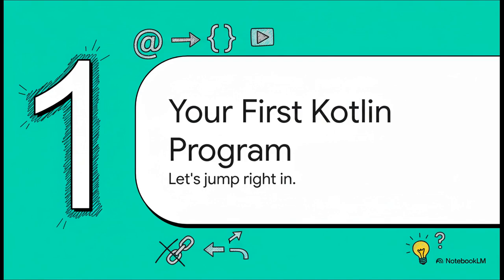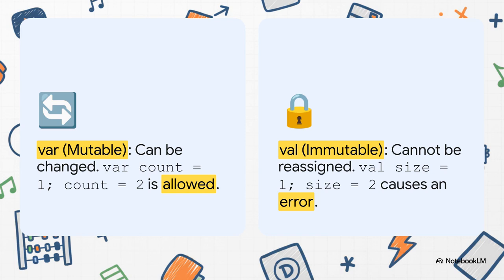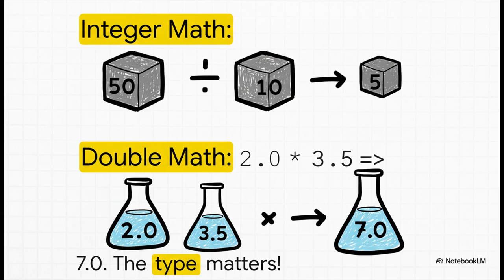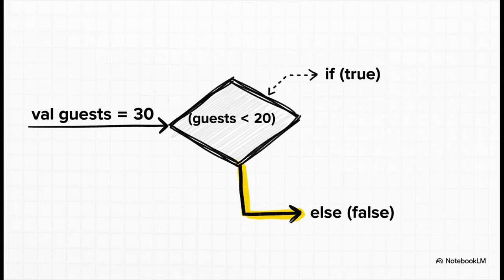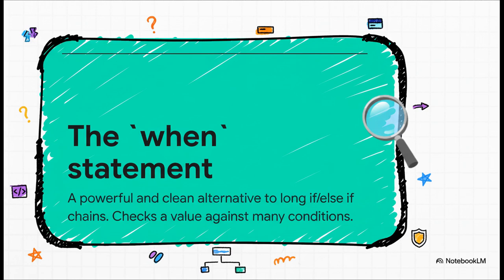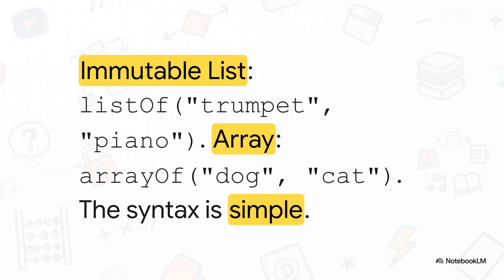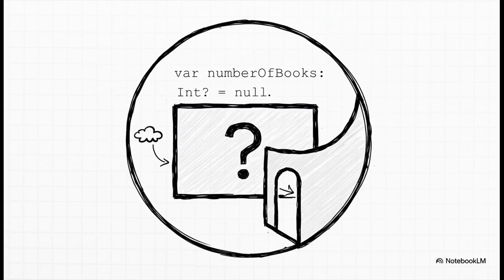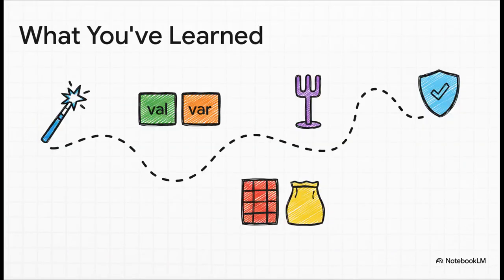Kotlin Your First Program